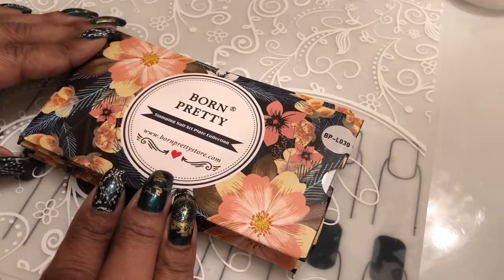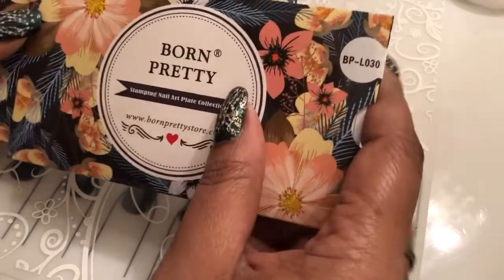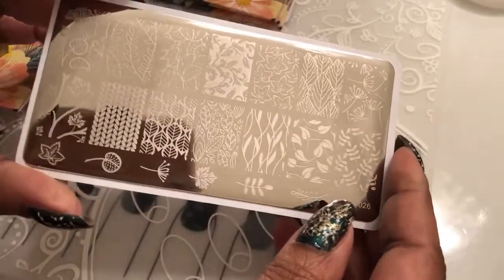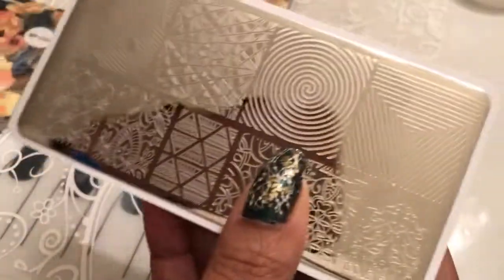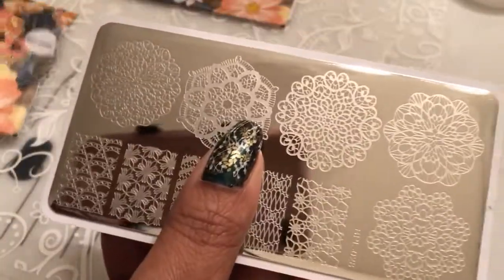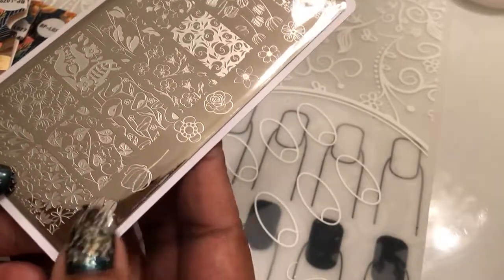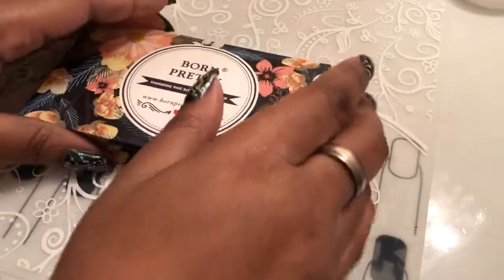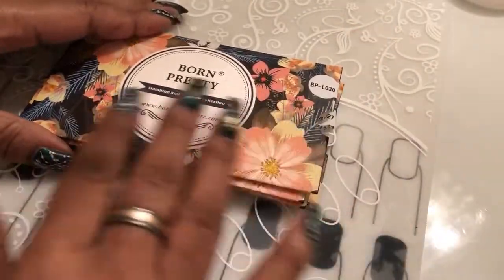Born Pretty Stamping Plates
Born Pretty can be punched at the Born Pretty Store or on Amazon